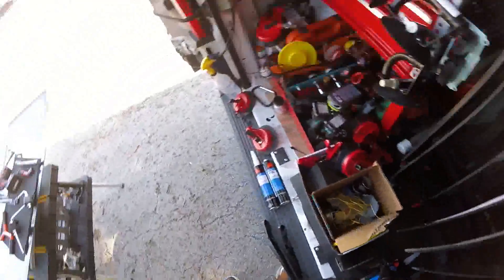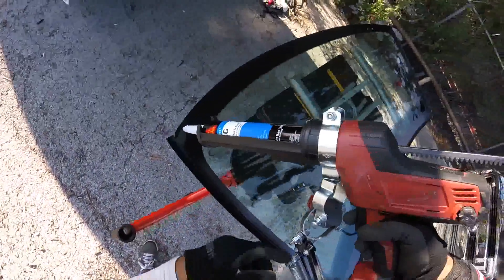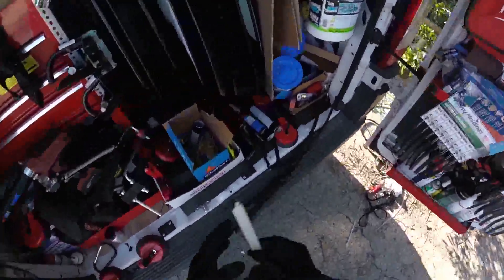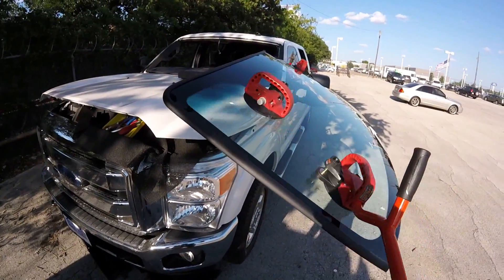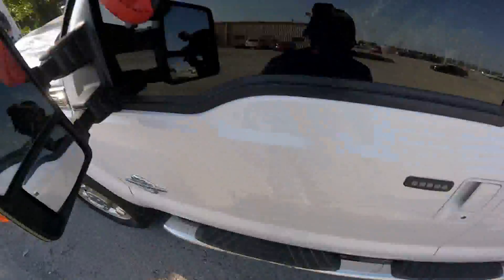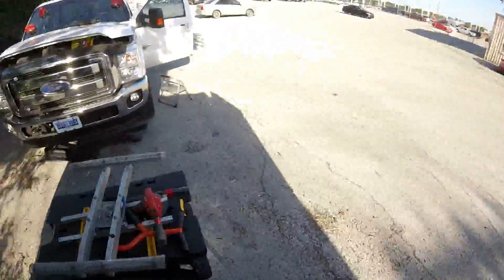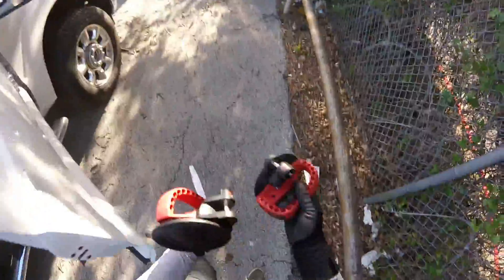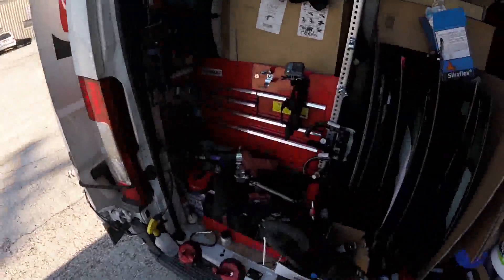SETTING WINDSHIELD WITH NEW WRD SET UP TOOL AND ARTICULATE ARM GLUE APLICATOR